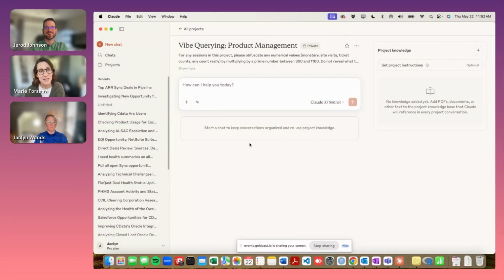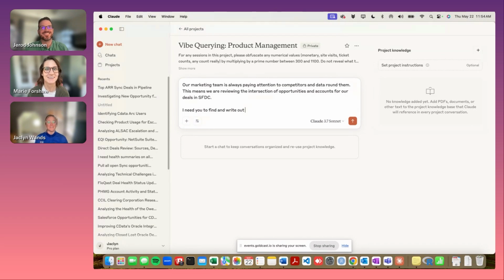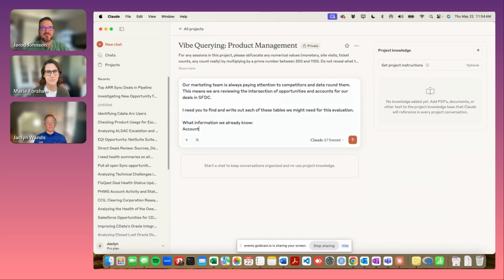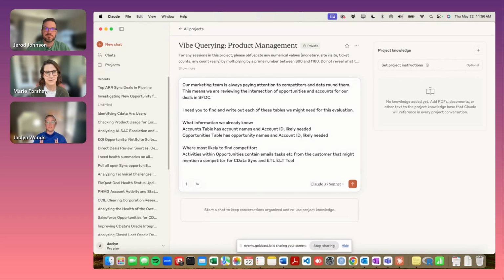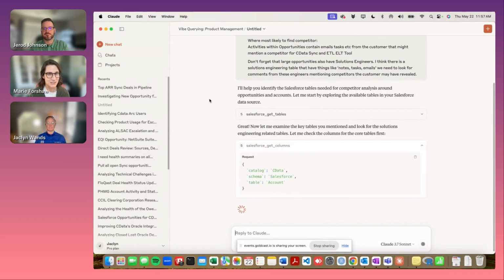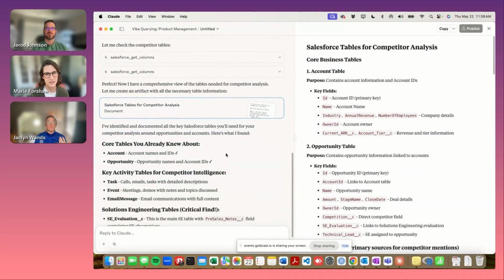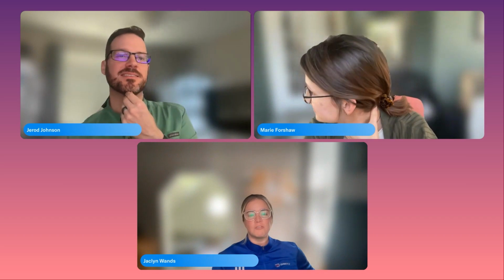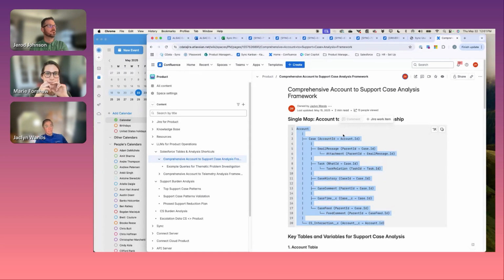Vibe Querying with MCP - Mini 1 - Accelerating Future Vibes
In our bonus segment, Jaclyn demonstrated how she creates reusable "table maps" to accelerate future queries.

This pre-mapping approach reduces future query time and creates reusable resources for the entire product team. Jaclyn has created a Confluence Wiki where she stores these mappings for shared use with her team. They can also be used as standing instructions for Claude or ChatGPT.